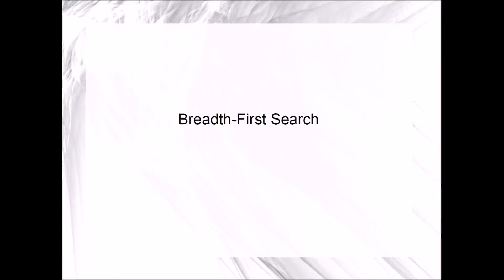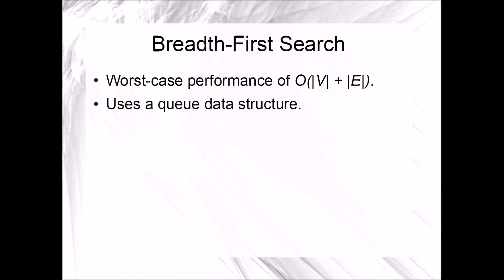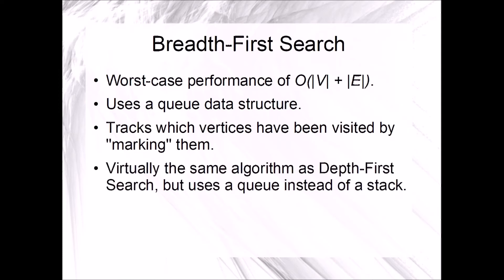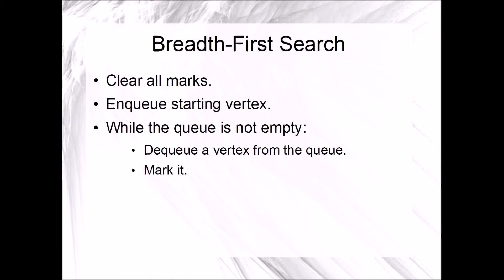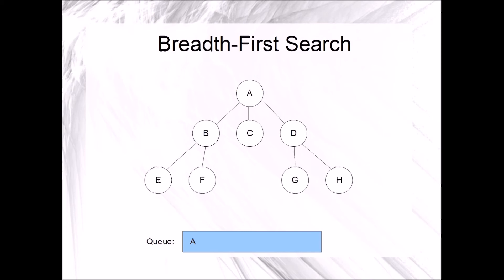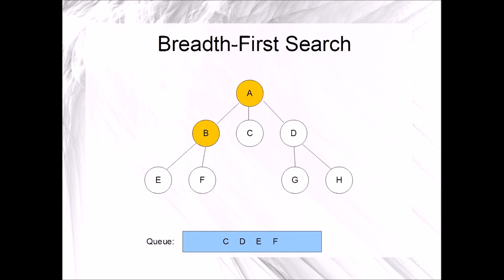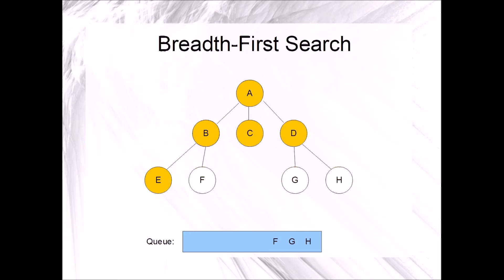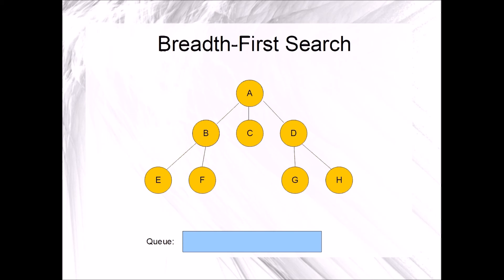Breadth-First Search Algorithm: Graph or Tree Traversal and Search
The Breadth-First Search algorithm is a traversal or search algorithm used with graph or tree data structures.  It has an efficiency of O(|V| + |E|) and is distinguished from the depth-first search algorithm by it's use of a queue data structure to support it's searching behavior.  Additionally, BFS visits all adjacent vertices before proceeding deeper into the graph.

It is a simple, yet effective algorithm with many applications.

In this video, I introduce the algorithm and provide an animated example of the algorithm's traversal in action.